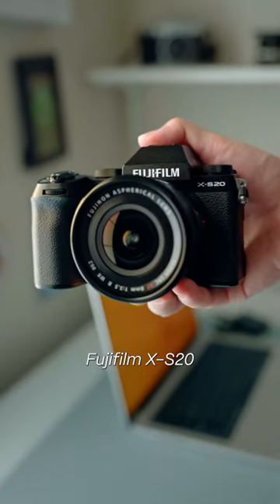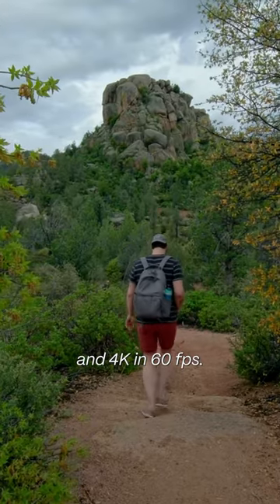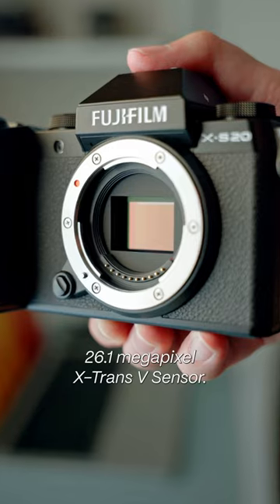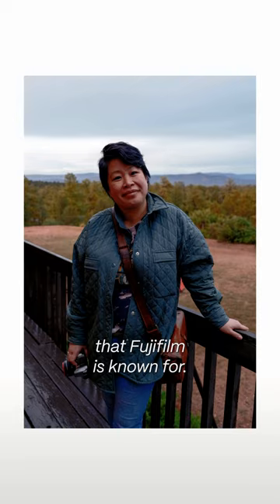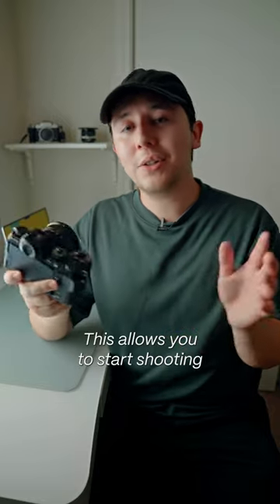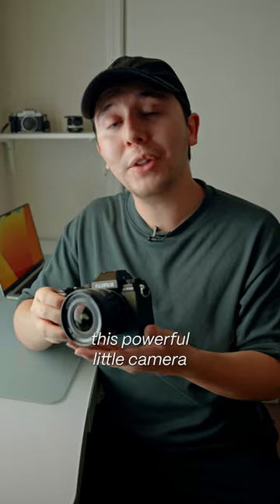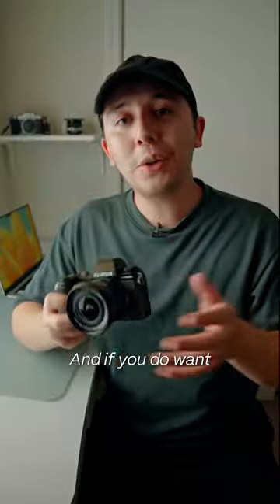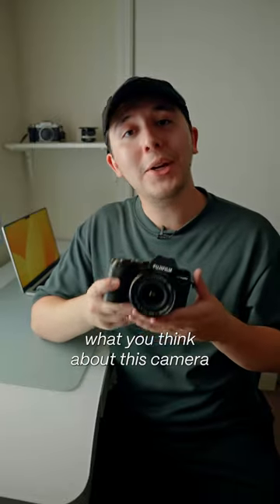Meet the new Fujifilm X-S20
We are in LOVE with the Fujifilm X-S20! 🔥
You get 6.2k, 26.1 MP, only 1.08 lb all for under $1300…
will you be getting one?